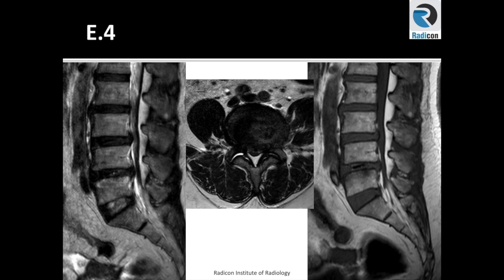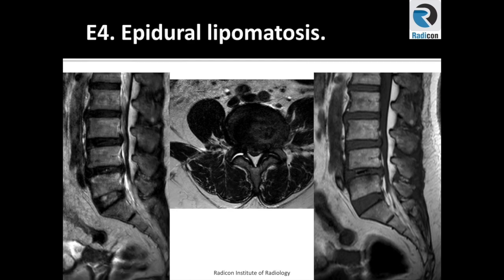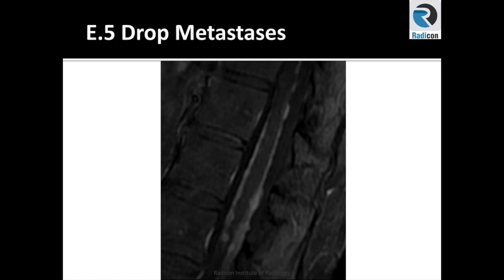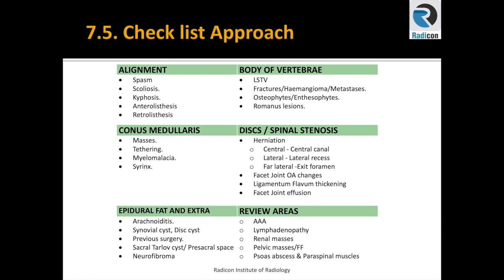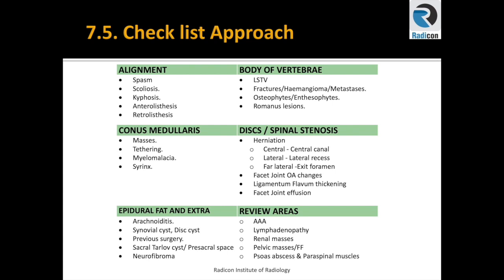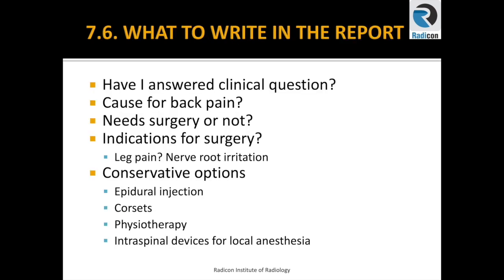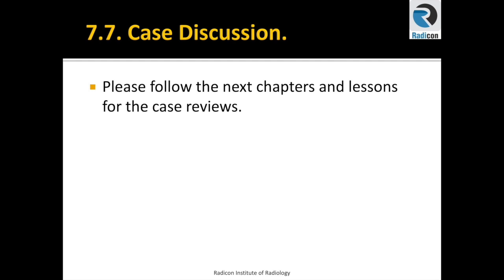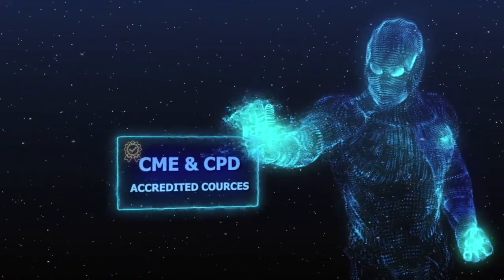Lumbar Spine MRI Part 15: Review, Checklist and Report